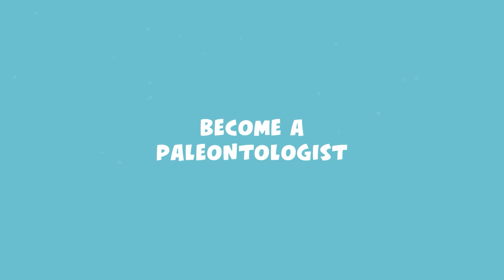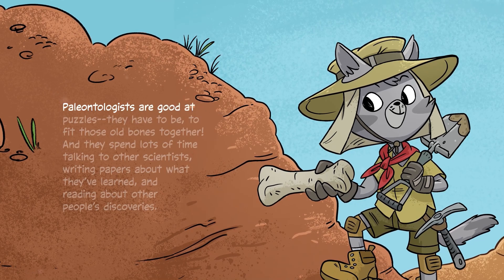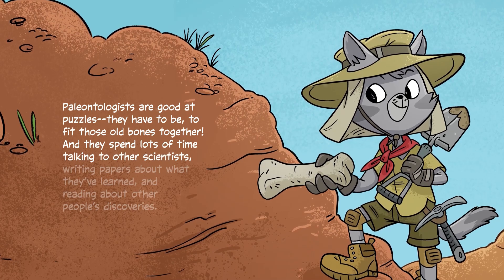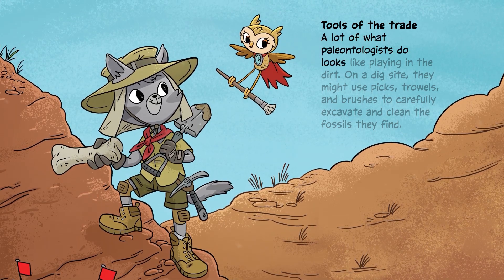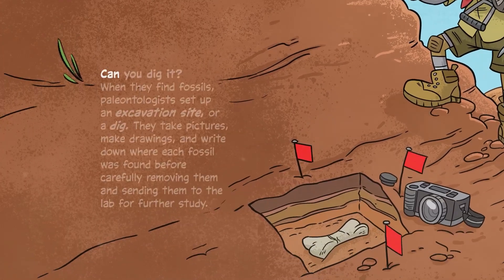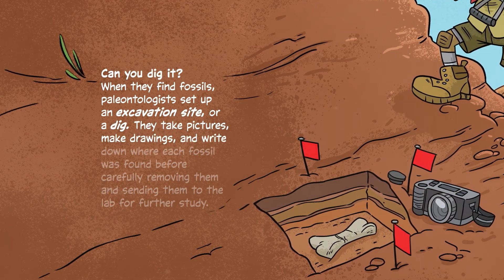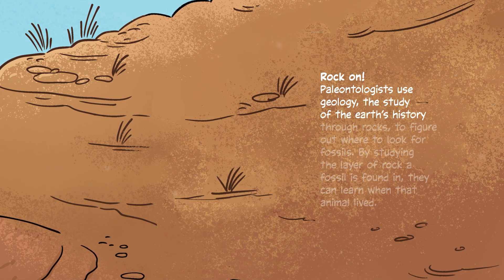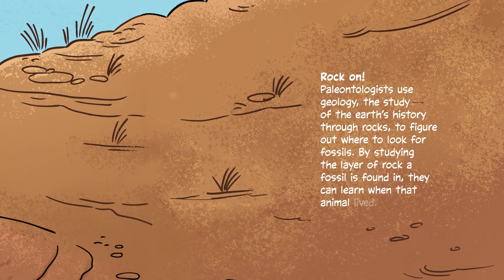Master Hamster: Super Scientist | Paleontology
Learn about a job that lets you solve puzzles, draw and play in the dirt! Paleontologists study the history of life on Earth by uncovering, documenting and interpreting fossils. Learn more about what they do in this Motion Comic short from Master Hamster: Super Science. If you like this video, be sure to check out the full Master Hamster: Super Scientist series on Epic!